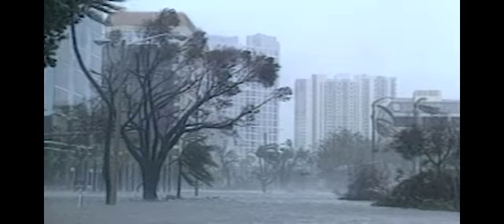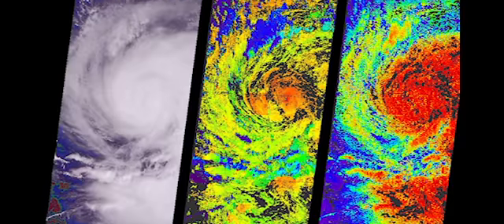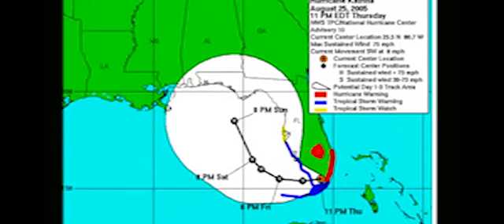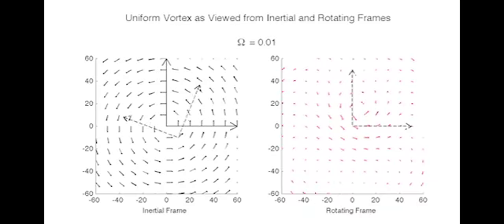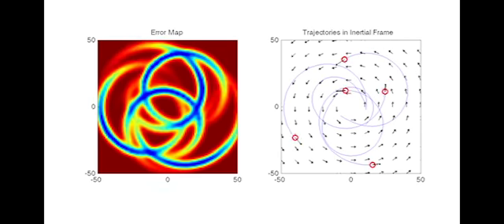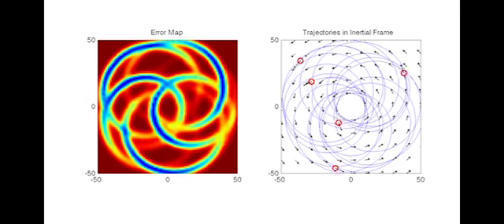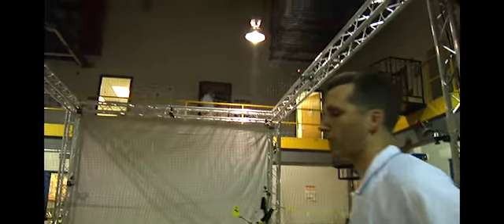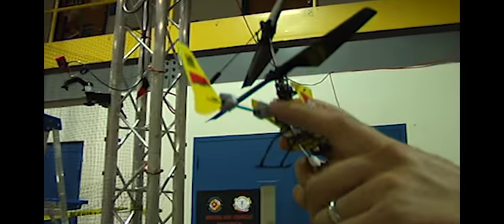Unmanned Aircraft to Cooperate in Daring Hurricane Missions - Innovators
Getting unmanned aircraft to fly in coordination with one another, while in the throes of hurricane force winds, is no easy feat. It calls for a lot of mathematical formulas, tricky steering algorithms and prototype testing. But, aerospace engineer Derek Paley and hurricane researcher Sharan Majumdar are up for the challenge. With support from the National Science Foundation (NSF), they are working on programming unmanned aircraft to fly cooperatively and collect an abundance of hurricane data from altitudes and in conditions that are considered unsafe for humans to fly. This they hope, will lead to more accurate predictions of hurricane intensity, something Paley says will help improve emergency response decisions and will have a potential for societal impact.